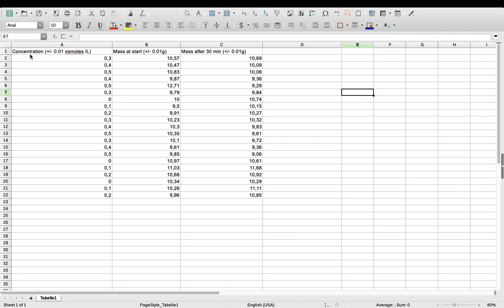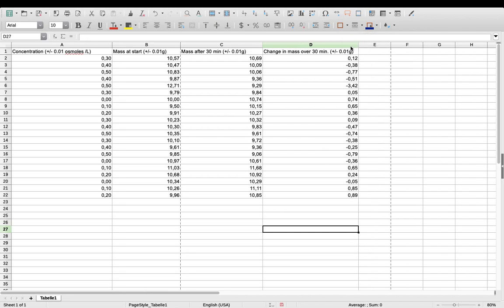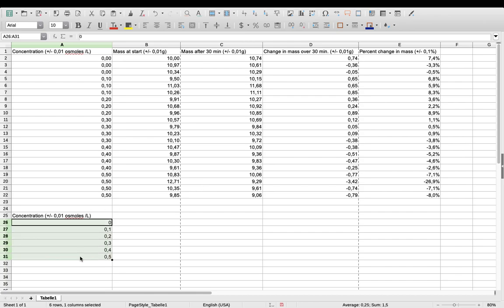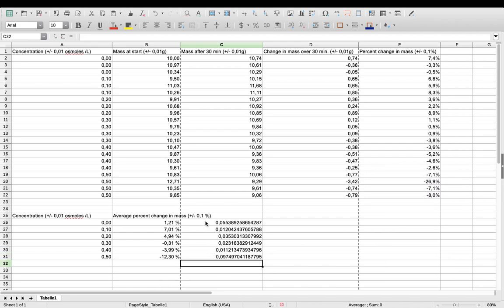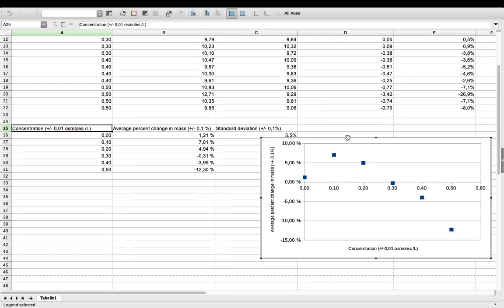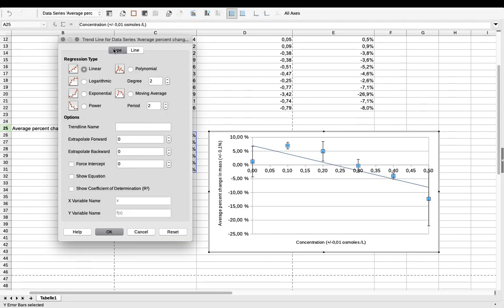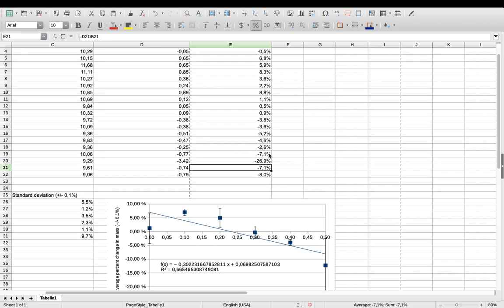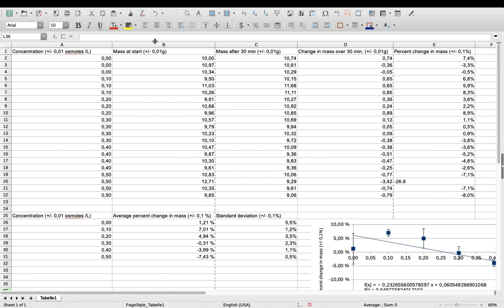Processing osmolarity lab data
How to make proper tables, perform calculations and make a scatter plot with error bars and a trend line in libre office